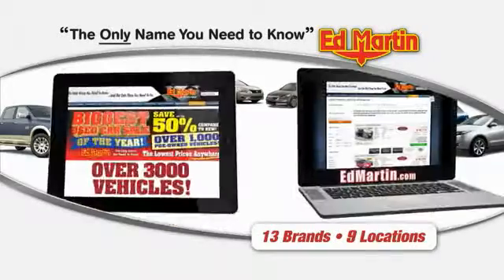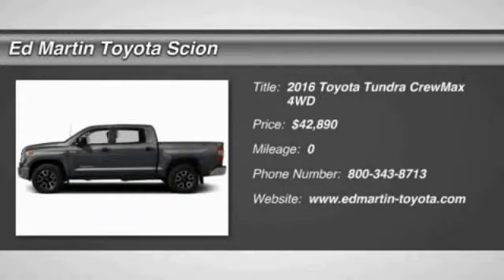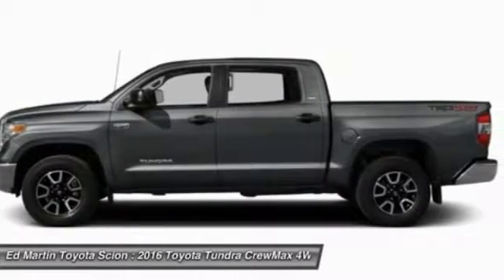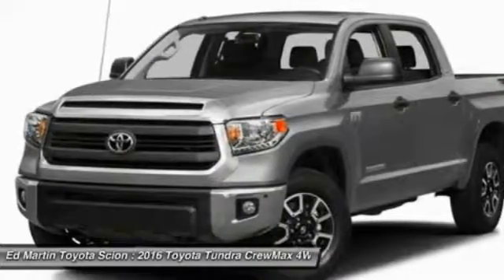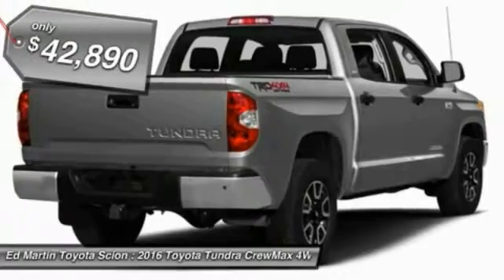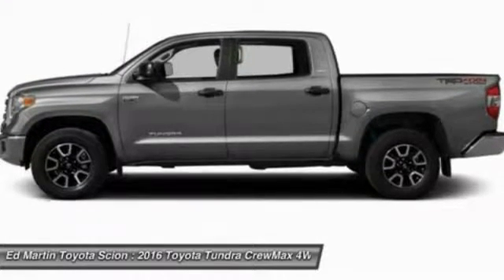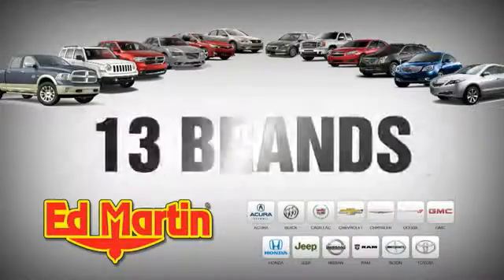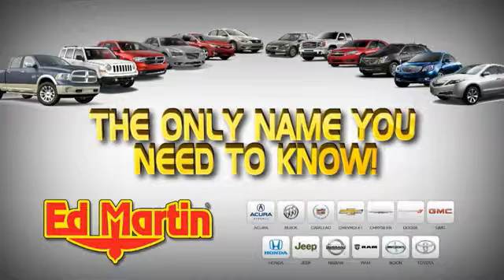2016 Toyota Tundra 683585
2016 TOYOTA TUNDRA Anderson, IN
Stock# 683585

Toyota's full-size truck, the Tundra is a hard-core workhorse with an edgy, and exciting look that stands out from the competition. Dependent on trim, it is available in 3 sizes: Regular Cab, Double cab, and CrewMax and engine possibilities that include a 4.6L i-FORCE V8 with 310HP or the absolutely incredible 5.7L V8 with 381 HP and 401 lb.-ft. of torque. As an option on all models, you can get it with 4WDemand part-time 4WD with electronically controlled transfer case, Automatic Limited-Slip Differential and Traction Control. For the exterior, it has a hood that is higher, a grille that is wider and with a different look for each of the 5 available trims. The Tundra's body has a much more aggressive look overall with strong chiseled angles, newly squared off fenders, and a restyled tailgate with a large embossed Tundra logo and an integrated spoiler. Bluetooth and a Backup camera now come standard on all models. The Base Model SR comes with the Entune audio system with a 6.1-inch touch-screen, a USB port, and cruise control. Step up to the SR5 trim and gain a 7-inch touch-screen, HD Radio, and a manual sliding window in the rear. In the Limited trim, enjoy power and heated leather front bucket seats, navigation and dual-zone climate control. The Platinum adds even more with LED daytime running lights, a power tilt/slide moonroof, Entune Premium JBL Audio with App Suite and Navigation, 20-inch alloy wheels, and parking assist sonar. The 1794 Edition, which is Western in theme, is in honor of the founding year of the Texas ranch where the factory that builds the Tundra now sits. Having many of the same features as the platinum, it uses ultra-suede accents, saddle brown leather, and wood-style trim.